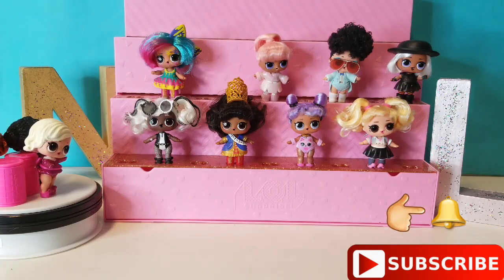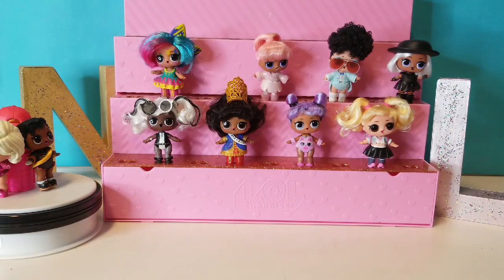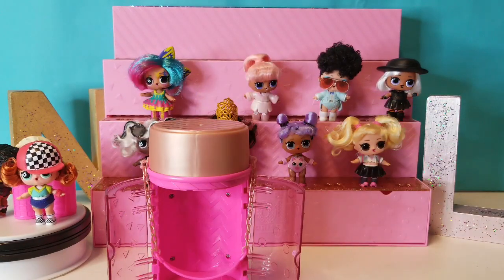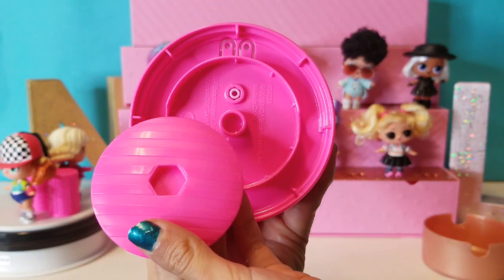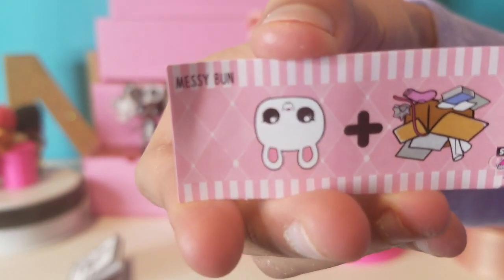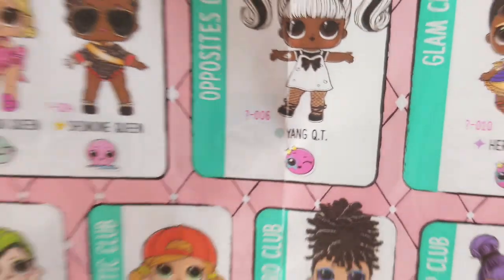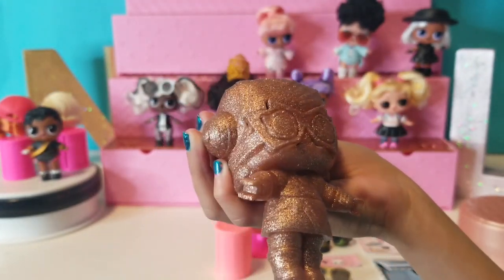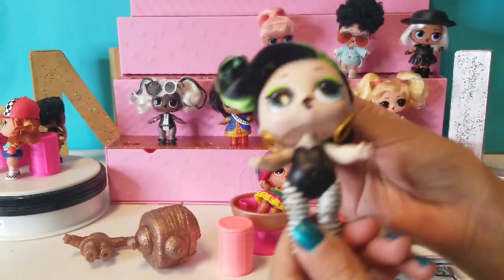WHATS INSIDE AN LOL SURPRISE DOLLS HAIRGOALS MAKEOVER SERIES 5+REVEAL UNBOXING+ULTRA RARE BHADDIE.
Have you ever wonder what's inside of an lol surprise doll or what is an lol surprise doll? Before you buy it?? Well we are showing today what's inside of the new release of MGAE .the new lol surprise hairgoals makeover series 5 be sure to watch til the end so you won't Miss's any details! Have you ever unboxed/opened any of this let us know on the comments down below👇 THANKS FOR WATCHING AND STAY TUNED FOR MORE FUN VIDEOS PLEASE SUBSCRIBE JOIN US AND THE BEST PART IS FREE.

JUSTICE GIRLS WITH HEART AMBASSADORS.
BE KIND,BE NICE AND BE HAPPY !
and you don't want to miss it so go ahead and join the fun!
LEAVE US A COMMENT WE LOVE READING YOUR COMMENTS!💖😊

MORE FUN LOL UNBOXING VIDEOS👇

LOL SURPRISE CONFETTI POP SERIES 3 WAVE 2 FULL CASE SWIN & SLEEPOVER CLUB LOL DOLLS HACKS HOW TO.

LOL SURPRISE CONFETTI POP SERIES 3 WAVE 2 FULL CASE LOL DOLLS HACKS BALL PLACEMENT DOLL OPENING

HACKS BALL PLACEMENT WEIGHT HACKS FULL BOX LOL SURPRISE DOLLS CONFETTI POP WAVE 2 HUNT FOR PUNK BOI.

HACKS LOL SURPRISE CONFETTI POP SERIES 3 WAVE 2 BALL PLACEMENT WEIGHT HACKS FULL BOX RIPTIDE FOUND!

LOL SURPRISE BIG SURPRISE PIKMI POP CONFETTI POP WAVE 2 VS ZURU 5 SURPRISES UNBOXING TOYS FOR KIDS.

You don't want to miss any of our fun videos everything we create is to make a positive impact kid friendly!

We love making videos ,toy reviews,challenges,  unboxings,skits and the most important like our mommy says having fun and be kind!

We are thankful for want we have and we like to share with others.
CREDITS :FILMORA.